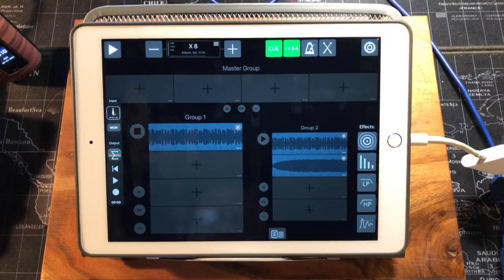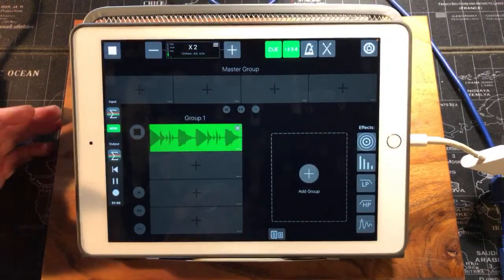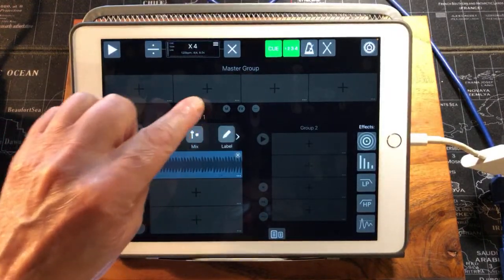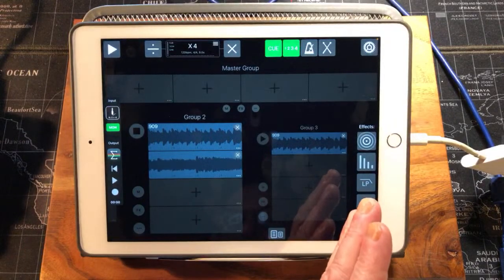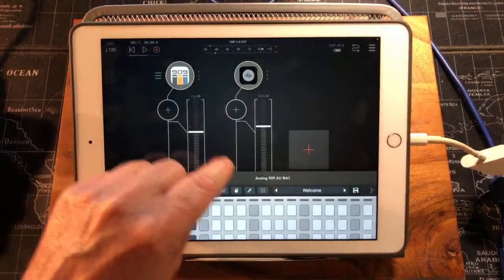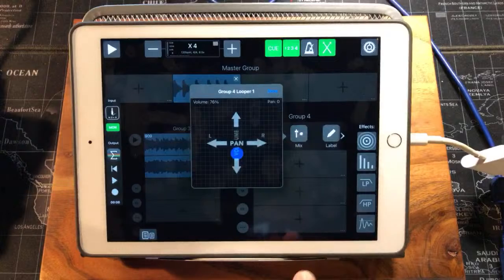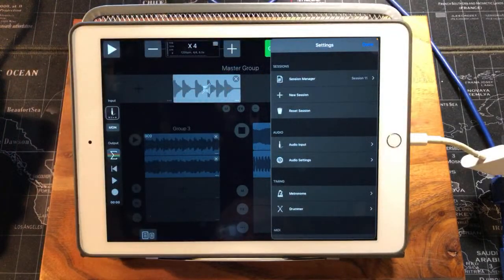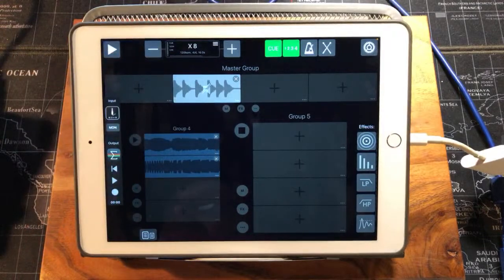Group The Loop - Getting Started - Recording & Looping AUv3 & Hardware - iOS Tutorial